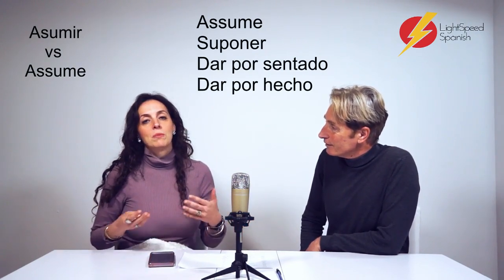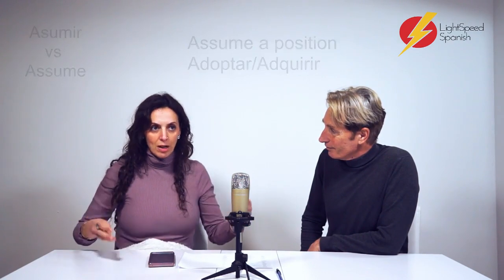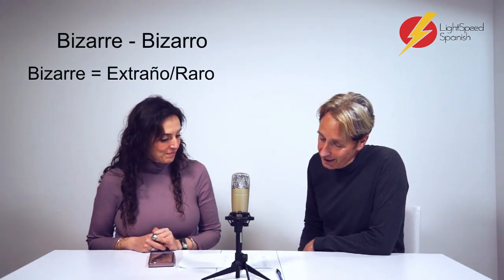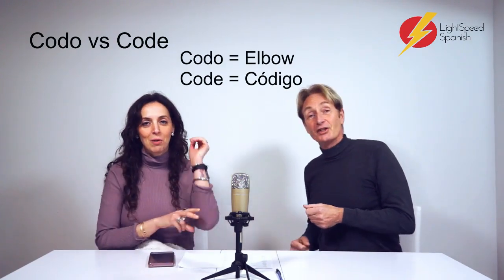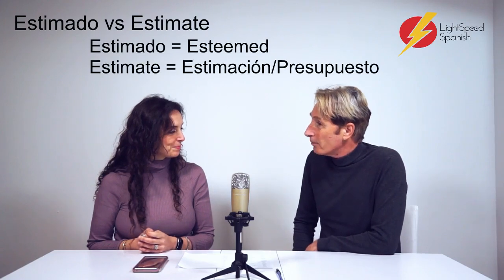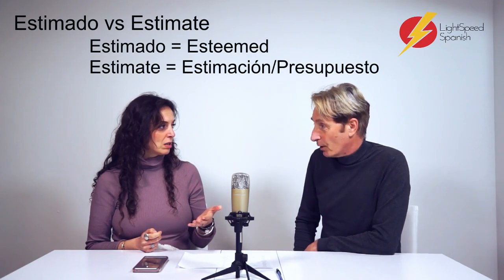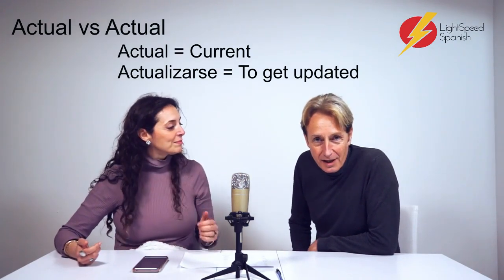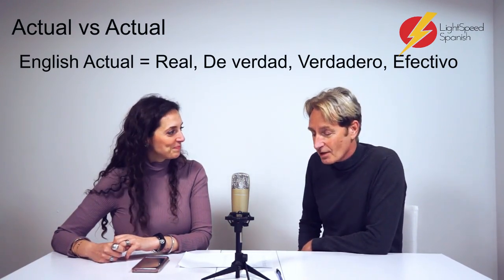66 Beginners False Friends LightSpeed Spanish learnspanish spain native spanish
Listen to all of our Podcasts on Spotify:

Here’s a show for you… Spanish Lessons - Early Intermediate
Here’s a show for you… Spanish Lessons - Advanced Intermediate
Here’s a show for you… Spanish Lessons - Advanced Speaker

You will learn Spanish with this video! In this lesson, you will learn Spanish pronunciation that are used every single day. You will learn the common ways to pronounce and much more. This lesson will improve your Spanish, it will help you to say everything just as you should like a native Spanish speaker does, to understand Spanish more and better, to improve your Spanish pronunciation, your Spanish listening skills, and to amplify your Spanish vocabulary. We have crafted many Spanish lessons for you about many topics, from the basics to the advanced. We have covered the Spanish basics such as the Spanish alphabet, numbers, important Spanish verbs, tenses and conjugations, vocabulary for different fields in Spanish, and many important topics related to the Spanish grammar. With this video you will learn to pronounce Spanish instantly. You will learn important Spanish stuff that is used all the time, day and night, at home or at work, with adults or children, by all native Spanish speakers. You will do this by listening, repeating, and memorizing practical and useful phrases, questions, and words that will come in handy in many contexts, and that we have carefully selected to make a difference in your Spanish.